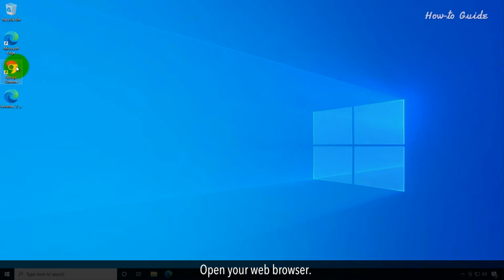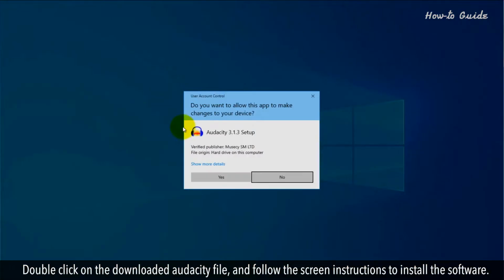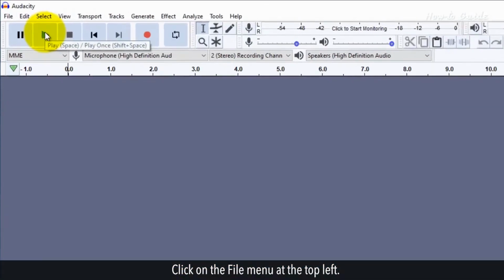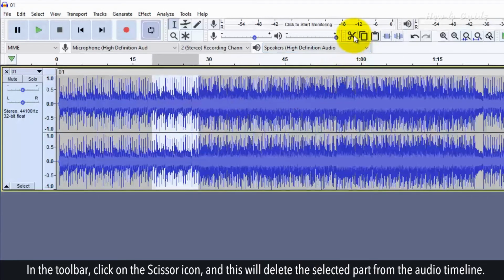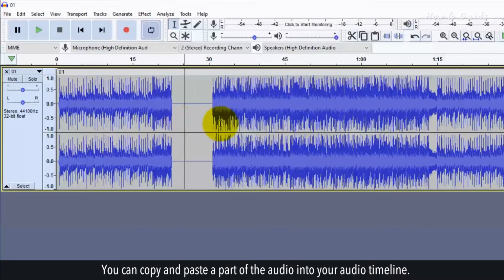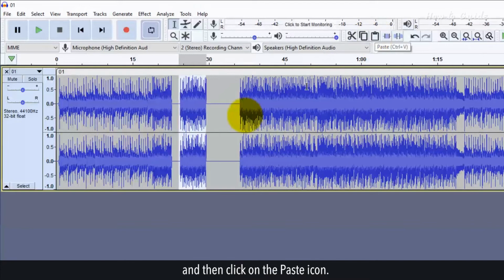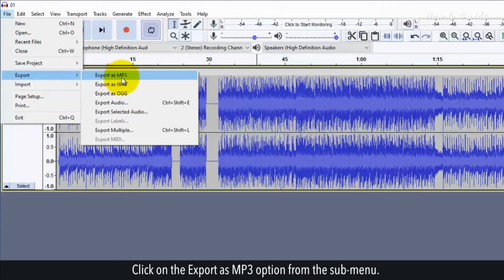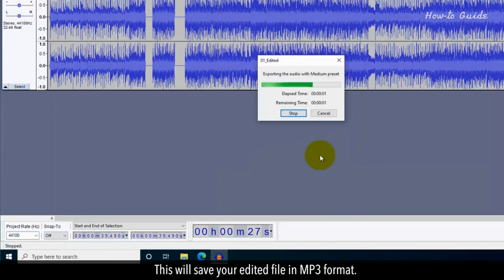How to Edit MP3 File :Tutorial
Do you want to edit a music or audio file in mp3 format? To edit an MP3 file, you should have audio editing software. In this video, we will learn some basic audio editing. Follow the steps as shown in this video.

1. Open your web browser.
2. In the Google search bar, type download audacity and press the Enter key on your keyboard.
3. Click on the Windows download link of audacityteam.org
4. Save the application file on your PC.
5. Double click on the downloaded audacity file, and follow the screen instructions to install the software.
6. After completing the installation process, the application of audacity will open.
7. Click on the File menu at the top left.
8. Click on the Import option from the dropdown list, and then click on the Audio…
9. Locate your saved MP3 file, and click on the Open button.
10. If you want to edit out a part of the audio file, then select some portion of an audio file.
11. In the toolbar, click on the Scissor icon, and this will delete the selected part from the audio timeline.
12. If you want to silent a portion of your audio file. Then, select that part first in the audio timeline, and then click on the icon of Silence audio selection.
13. You can copy and paste a part of the audio into your audio timeline.
14. To do so, select a part of audio that you want to repeat, and then click on the Copy clipboard icon.
15. Keep your mouse cursor in the audio timeline where you want to insert the copied audio, and then click on the Paste icon.
16. You can remove the unwanted silence space from the timeline.
17. You can try and use many available Effects to the audio timeline.
18. After completing your editing, click on the File menu.
19. From the dropdown list, click on the Export option.
20. Click on the Export as MP3 option from the sub-menu.
21. Give a name to your newly edited audio file.
22. Select the quality of the audio file, and click on the Save button.
23. You can Edit the Metadata Tags, and then click on the OK button.
24. This will save your edited file in MP3 format.